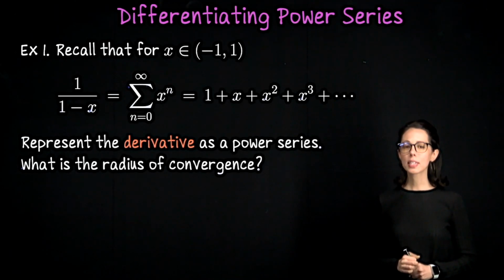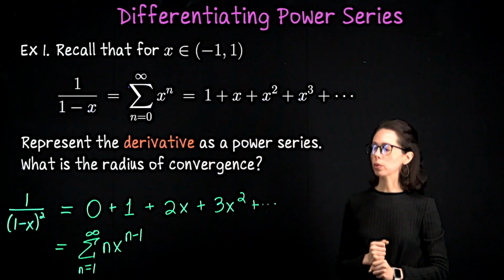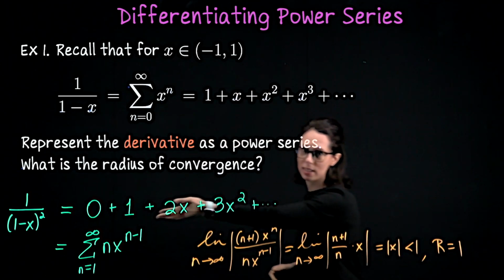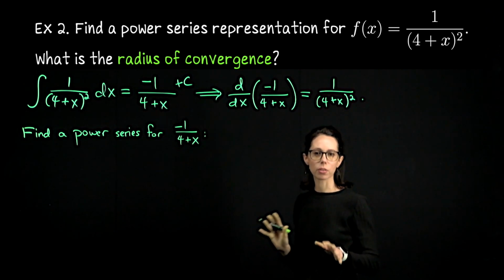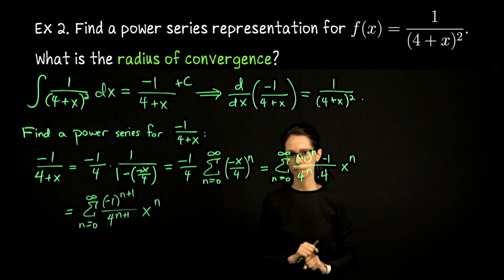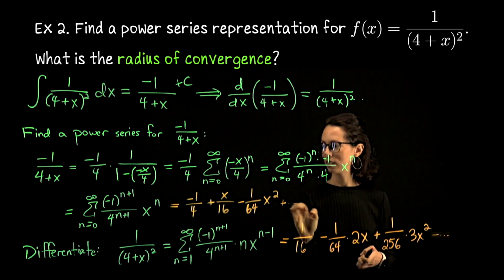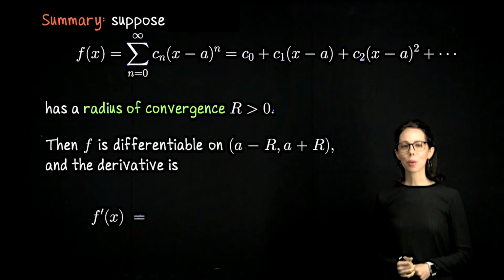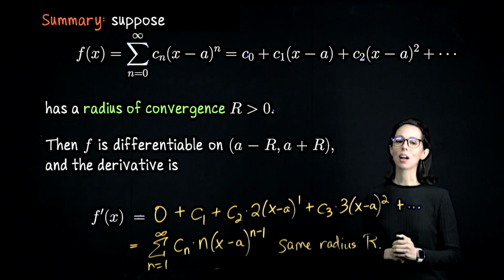Differentiating Power Series, Single Variable Calculus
(Previous video This video focuses on the concept of differentiating power series to derive new power series representations for functions. If f(x) has a given power series representation, then term-by-term differentiation gives a power series representation for f'(x). Through two illustrative examples, we explore the procedure of term-by-term differentiation of known power series and examine the resulting changes in their structure. The radius of convergence R will be the same.

Key Points
1. Differentiating Power Series: The process involves taking the derivative of each term in the power series individually. This method is applied to known power series to derive new series representations for their derivative functions.

2. Example Demonstrations:
   The first example deals with the power series of 1/(1−𝑥) and its differentiation, resulting in the series for 1/(1−𝑥)^2.
   The second example finds the power series for 14+𝑥2 after differentiating the function -1/(4+𝑥).

3. Shifting the Lower Index: Differentiation often leads to the elimination of the constant term (associated with 𝑛=0), resulting in the lower index of the series shifting from 𝑛=0 to 𝑛=1.

4. Radius of Convergence: The process of differentiating a power series does not alter its radius of convergence. This means the interval within which the series converges remains unchanged after differentiation.

5. Theorems Utilized:
   - The derivative of a sum in a power series equals the sum of the individual derivatives.
   - The radius of convergence remains the same post-differentiation.

6. Practical Application: These techniques are valuable in calculus and analytical mathematics, allowing for the manipulation and understanding of complex functions through their power series representations.